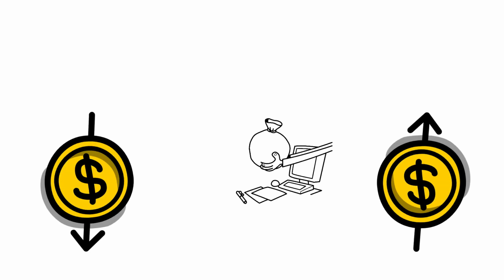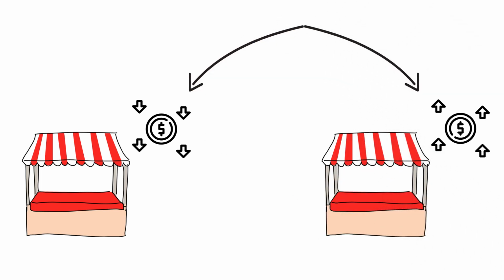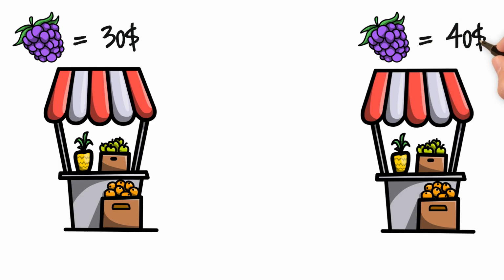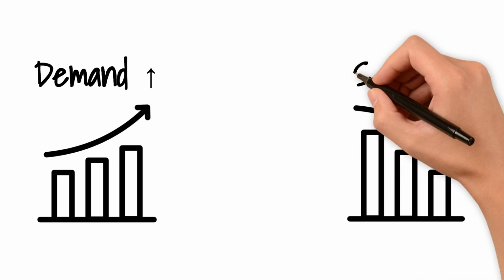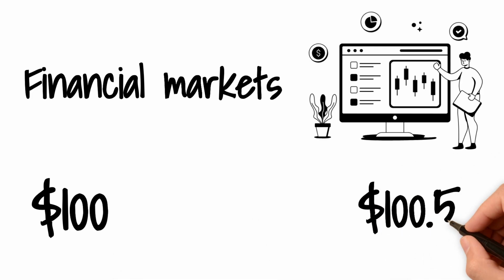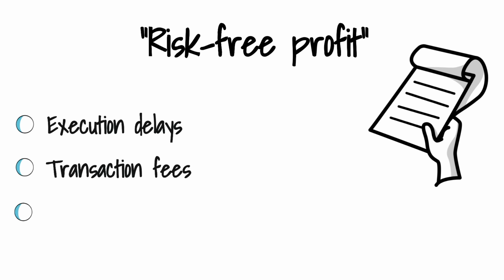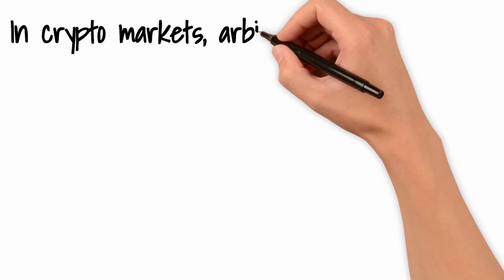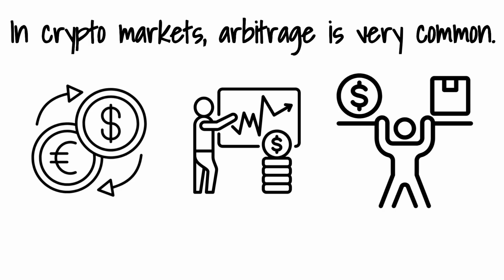Arbitrage Explained: How Traders Profit From Price Differences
Arbitrage explained in simple terms. In this video, we explain what arbitrage is and how arbitrage works in crypto and financial markets.

You’ll learn:
✔ What arbitrage is (beginner friendly)
✔ How arbitrage works in real life
✔ How traders profit from price differences
✔ Arbitrage trading explained with simple examples
✔ How arbitrage works in crypto and stock markets
✔ The role of supply and demand in arbitrage
✔ Why arbitrage opportunities disappear over time
✔ The difference between arbitrage and risk arbitrage